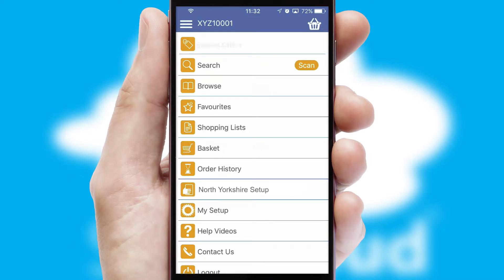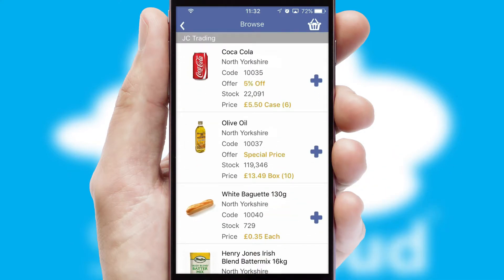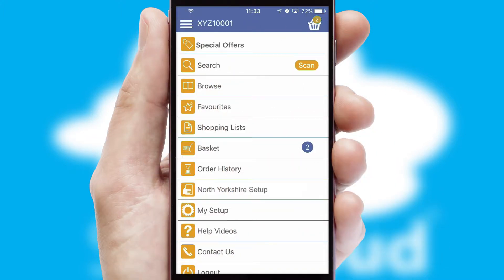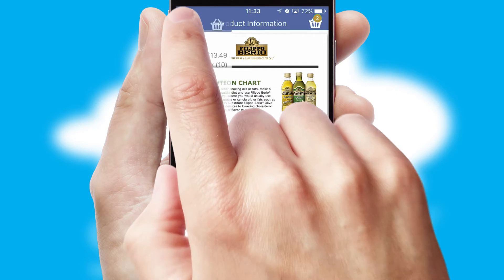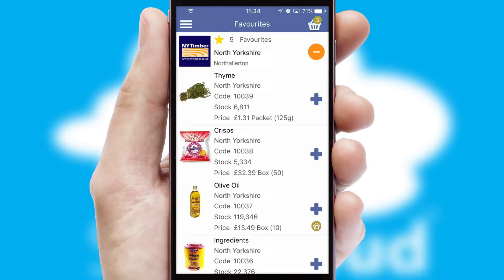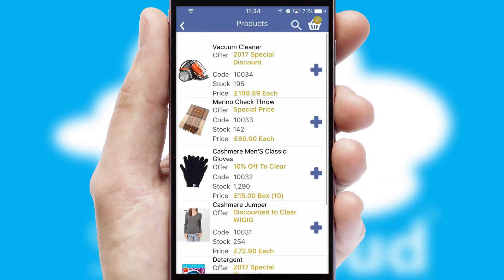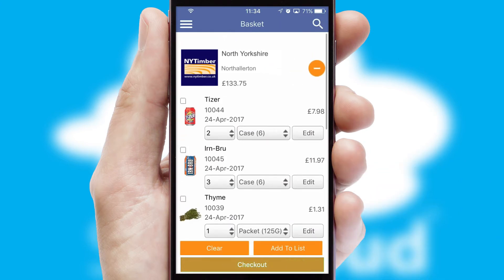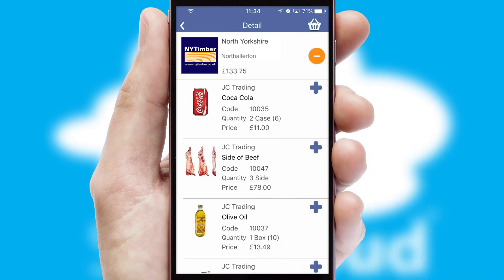North Yorkshire Timber Company - Mobile App Preview - NOR058W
This is a preview of what a mobile ordering app designed for North Yorkshire Timber Company and powered by SwiftCloud could look like. This video has been prepared specifically for the team at North Yorkshire Timber Company and not for general marketing purposes.